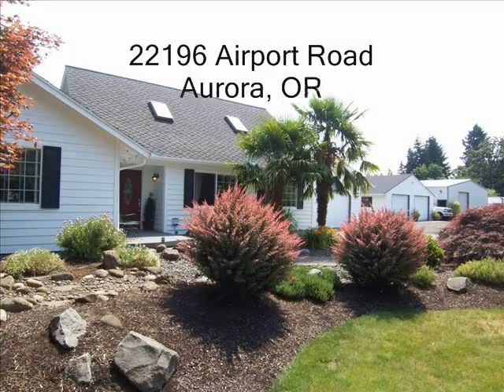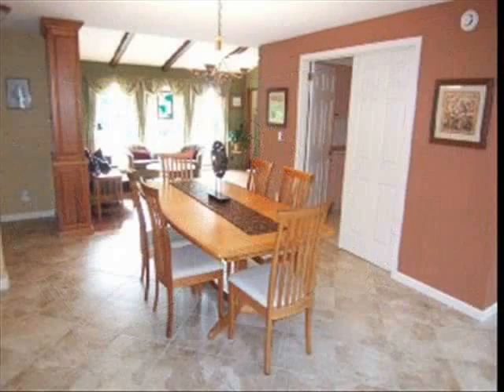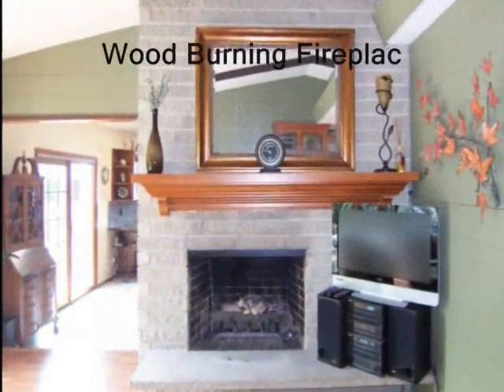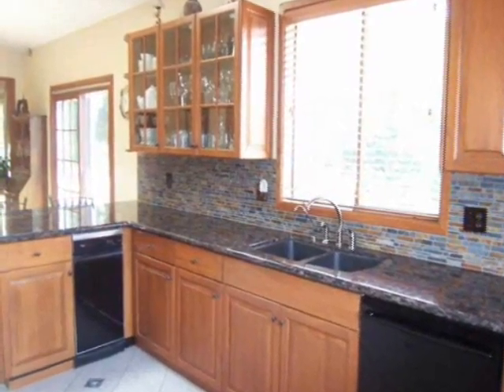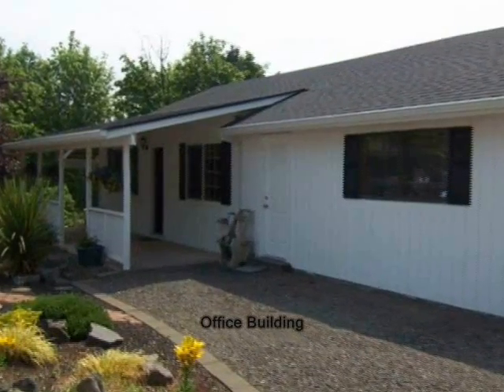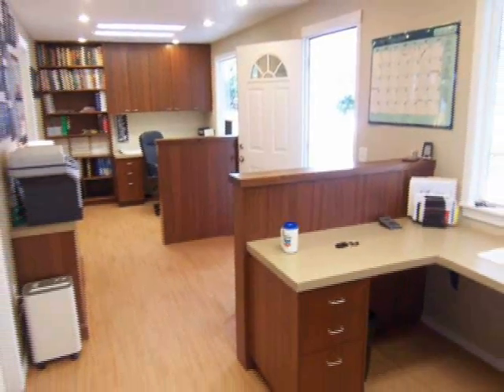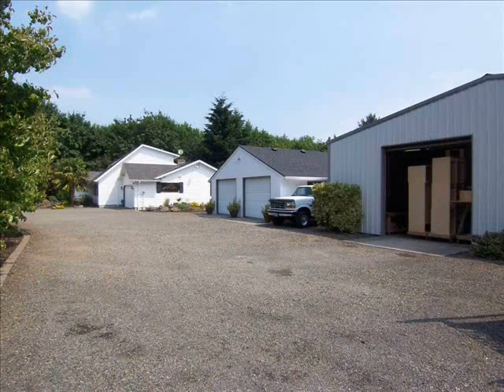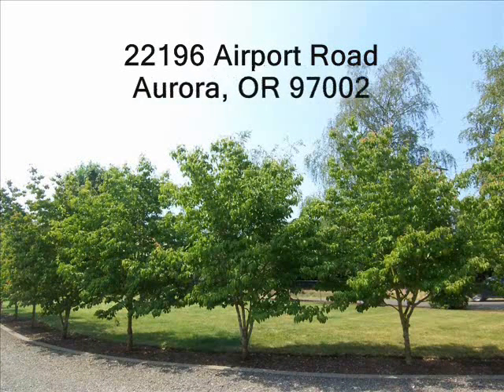This amazing property is a 1.2 acre landscaped oasis surrounded by large acreage farmland and filbert orchards. The property consists of three buildings:

Main House (2,698 sq.ft. ) - The main house has been substantially updated and is in immaculate condition. The home has beautiful cherry kitchen cabinetry with slab granite tops, stone backsplash, and granite sink. Updated flooring is hardwood and tile and includes custom wood stairs up to a 420 sq. ft. loft area. The attached 2-car garage has abundant built-in storage. Numerous vaults accent the exposed beam, pine ceilings and wood burning fireplace. Huge laundry room, central vacuum, security system, forced-air gas heat, central air conditioning, water softener, and reverse osmosis water filter are just a few of the superb amenities.

Office (1,539 sq.ft.) - The office building was remodeled down to the studs in 2008 and rebuilt with kitchenette, built-in desks, mahogany cabinetry, and fabulous attached 2-car garage and shop area. Other improvements include new siding and a new architectural composition roof and of course phone and Cat-5 cabling. Use this space as the perfect office it is, or create a fabulous second living quarters.

Shop (2,000 sq.ft.) - The 40' x 50' shop is a pole building on slab, insulated and lighted, and wired for 220v, 3-phase power on a separate service. A 10' roll-up door allows easy access to the work space which is currently set up as a professional cabinet shop. All fixtures, equipment, and inventory are available to the new buyer (see commercial listing #99999999) or set this space up to meet your own particular needs.

The gated grounds surrounding the property are extensively landscaped and include two water features, mature shrubbery, palm trees, paver patio & paths, wood deck, fire pit, paved driveway, and extensive parking.

Proximate to both Portland and Salem the property is located just minutes from I-5 and Wilsonville and is perfect for a tradesman needing close access to the freeways or for anyone who wants a private retreat with room to spread out.